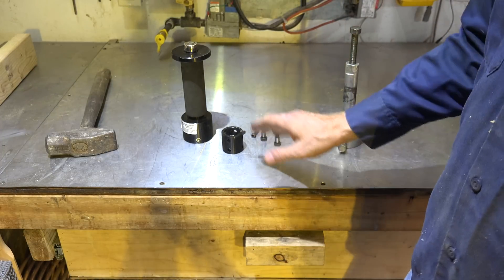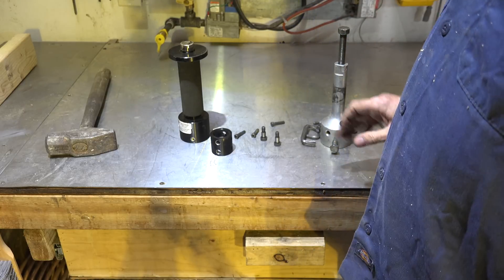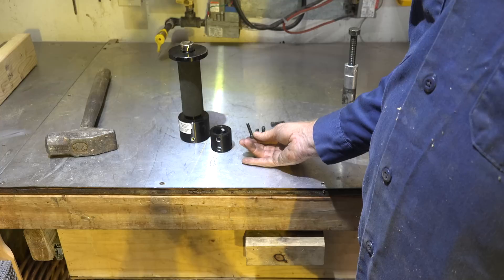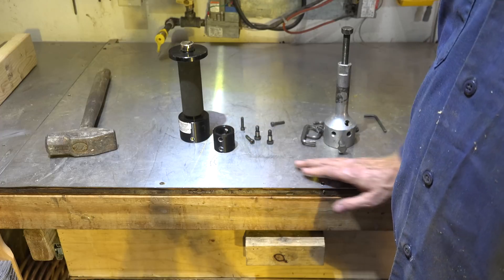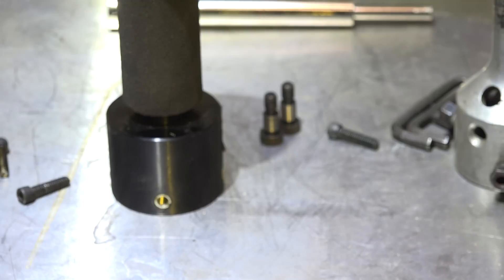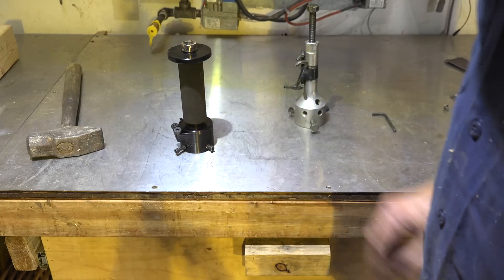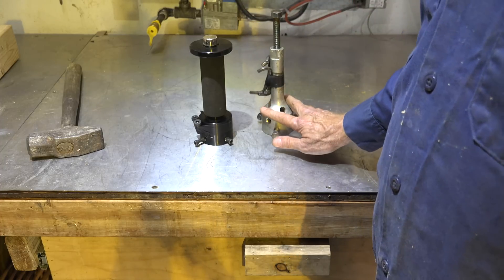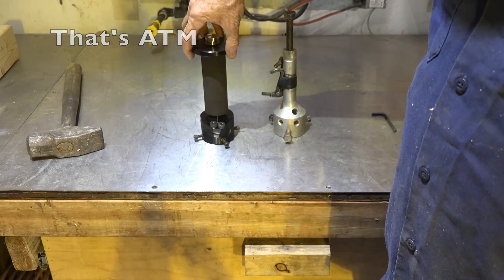Test the ATM hub puller, conclusions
This one gives my conclusions and recommendations on the usefulness of this tool.  This video is part of the heating and cooling series of training videos made to accompany my websites to pass on what I have learned in many years of service and repair. If you have suggestions or comments they are welcome.